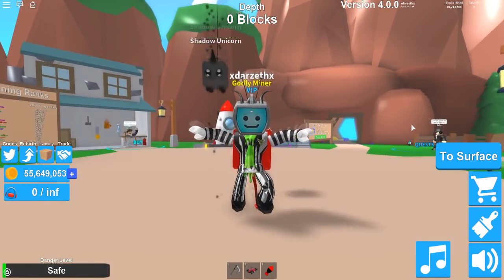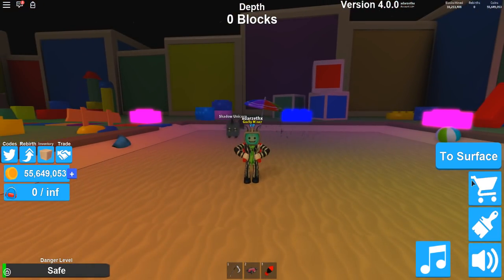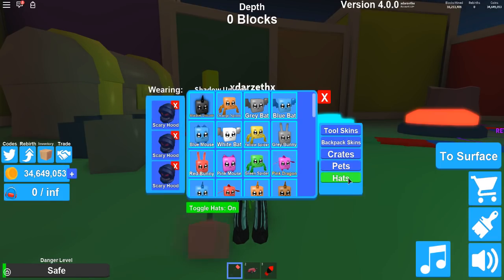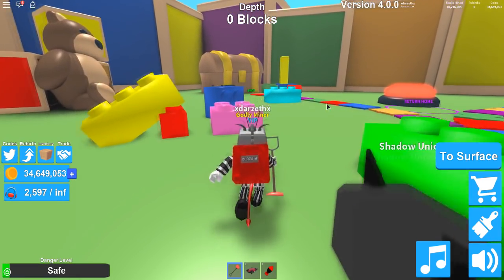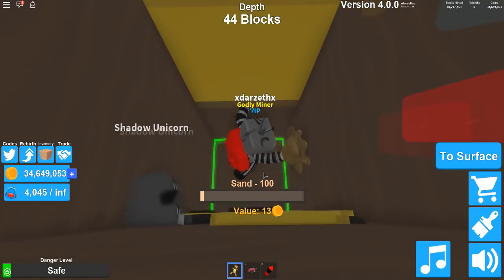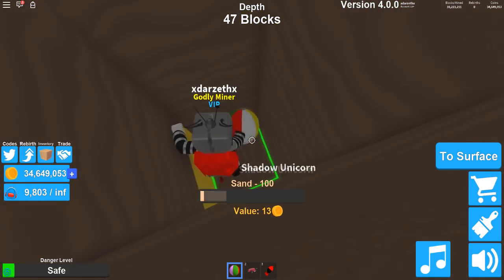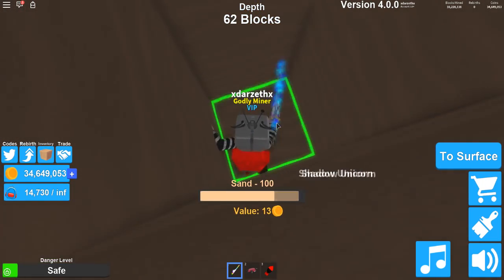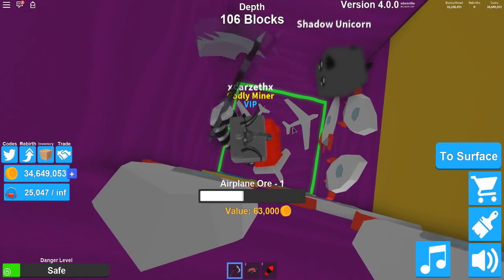Update! New Toy Land Mine New Epic Tools And Ores - Roblox Mining Simulator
Roblox Mining Simulator Toy Land Update. Today I enter a kids dream of being able to dig deep inside a sandbox and find buried treasures and other epic toys. There are new tools such as, Toy Shovel, Teddybear, Beachball, and Unicorn Blade. Lets see what they can do!

Filmed and Released in May 2018

Be sure to click subscribe If you'd like to see more Roblox videos like Shinobi Life, Ben 10 Arrival of Aliens, Roblox Anime Games, Dragon Ball Z Final Stand, Elemental Battlegrounds, Work at a Pizza Place, Phantom Forces, Mining Simulator, Roblox High School, Meepcity, Treasure hunt Simulator, Rocitizen, roblox simulator games and more!

     Huma-Huma